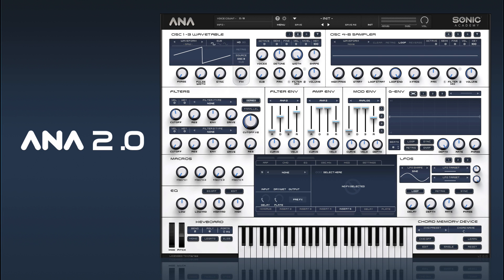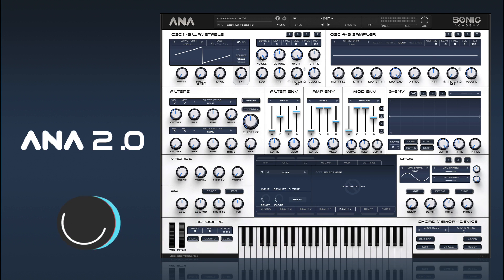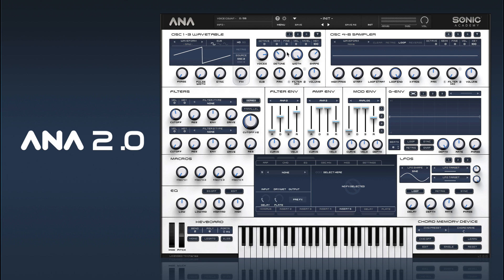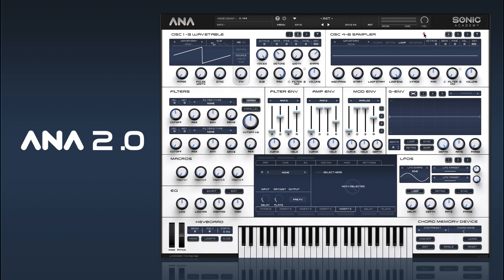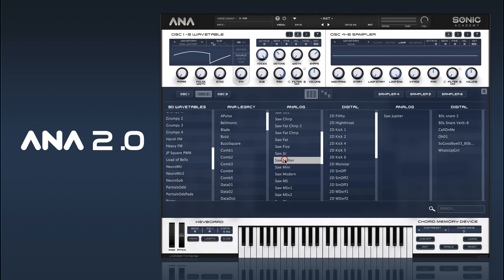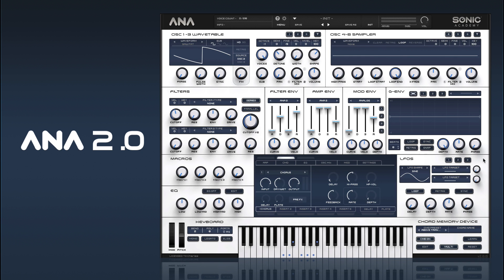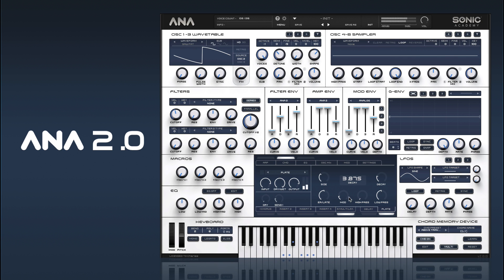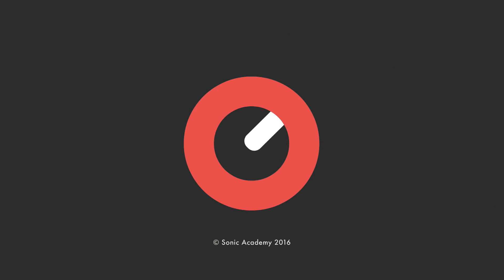How To Use ANA 2 - Sound Design - 8. Super Saws